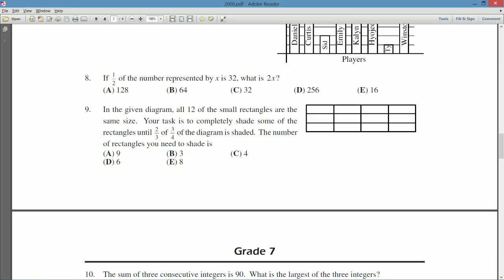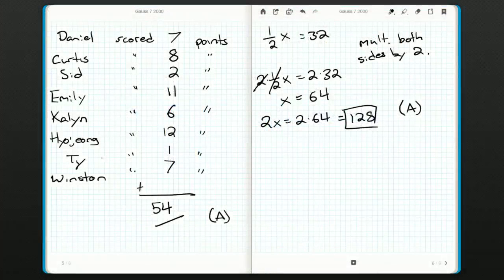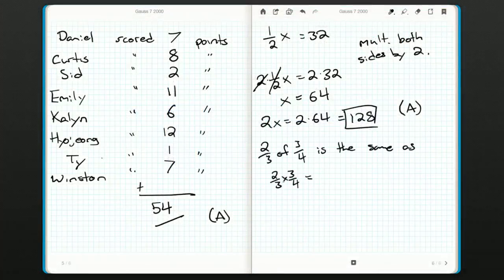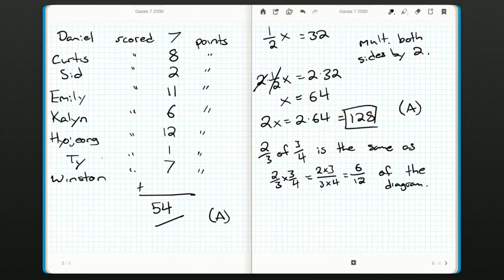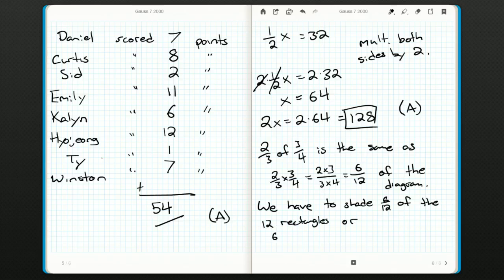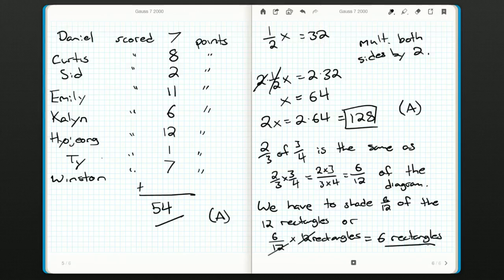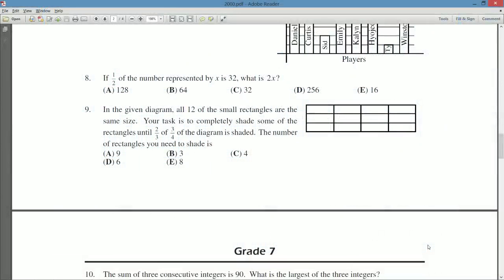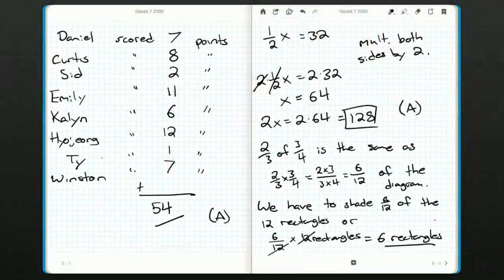Gauss 7 2000 9